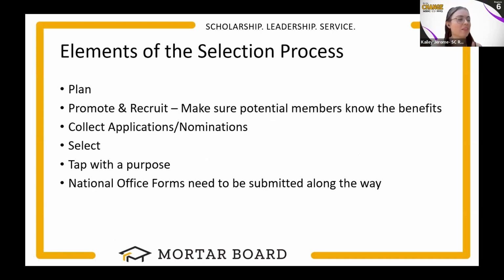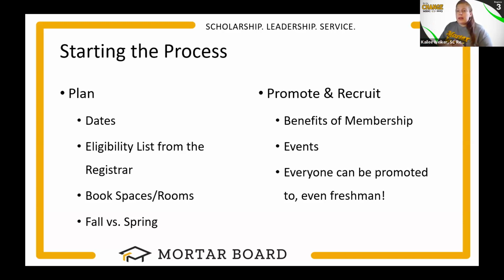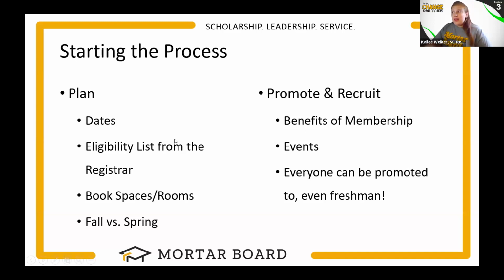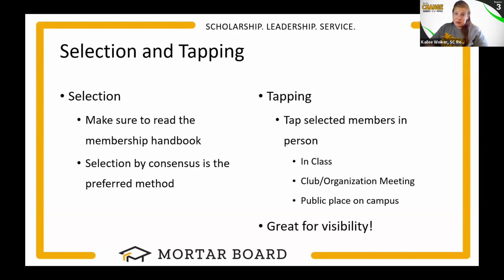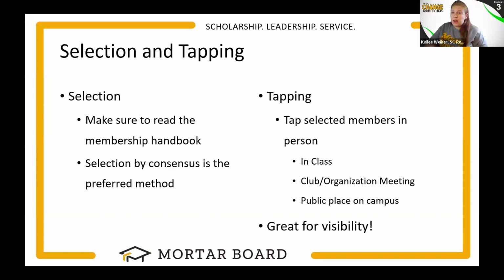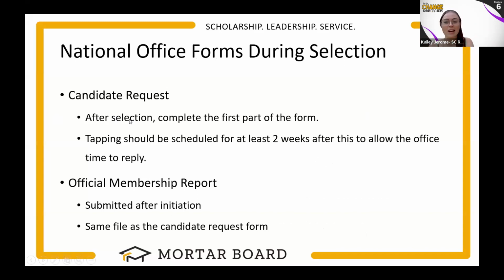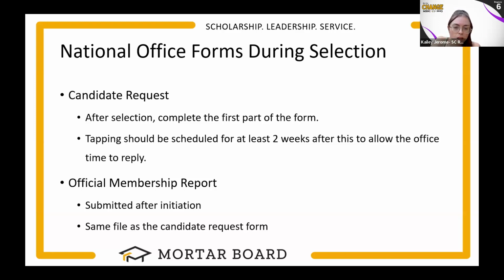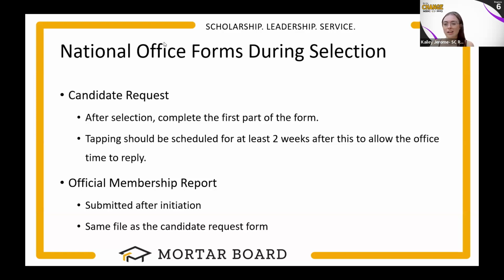CHOPS Recruitment: Selection 101